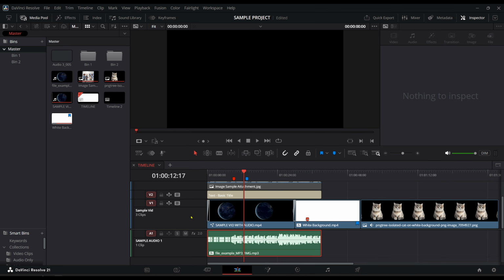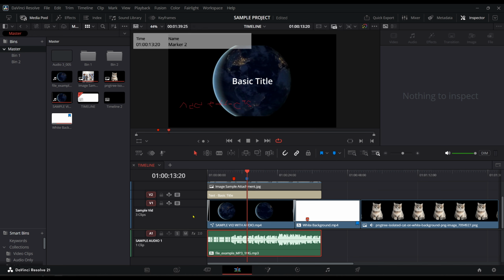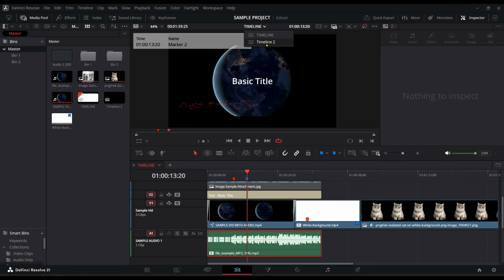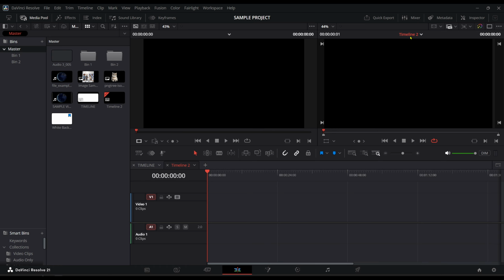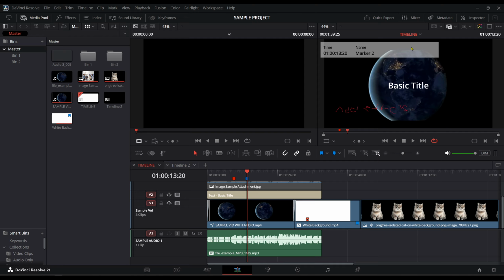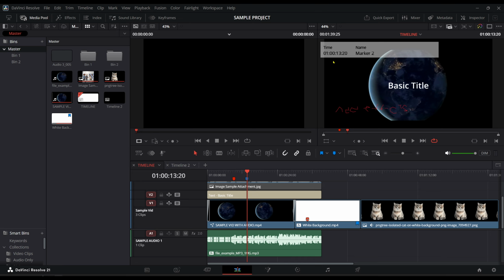How to Change Timelines in DaVinci Resolve (Updated 2026 Step-by-Step Guide)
Want to change timelines in DaVinci Resolve? This updated 2026 tutorial shows you exactly how to switch between multiple timelines in your project so you can work on different edits, versions, and sequences more efficiently. DaVinci Resolve also lets you assign keyboard shortcuts for switching between previous and next timelines to speed up navigation.

In this tutorial, you’ll learn how to change timelines in DaVinci Resolve, switch between multiple timelines, open different timeline versions, manage complex editing projects more efficiently, organise your workflow, and move between sequences with ease.